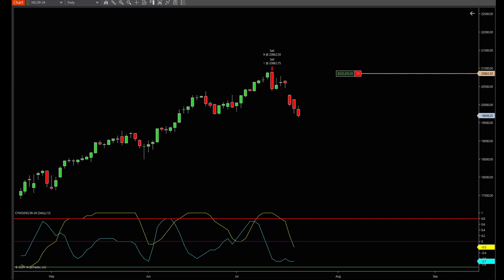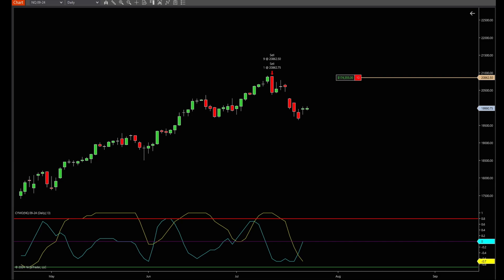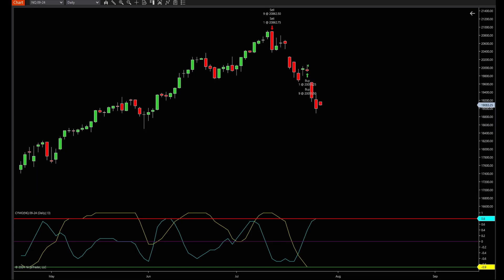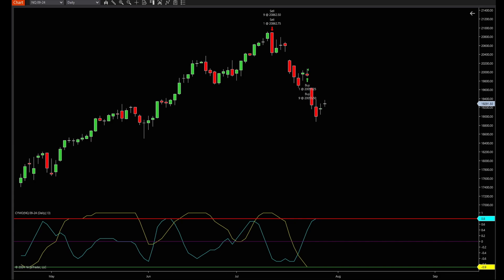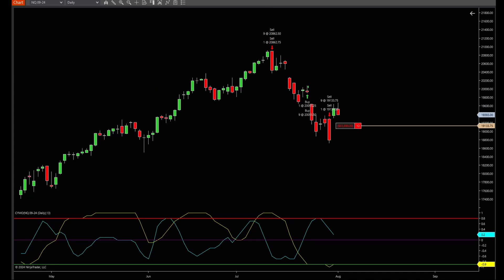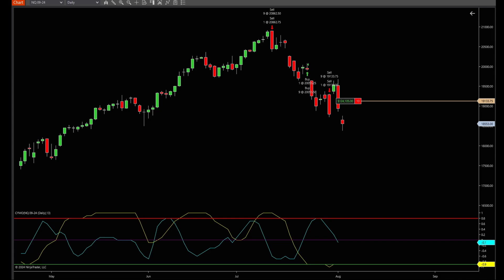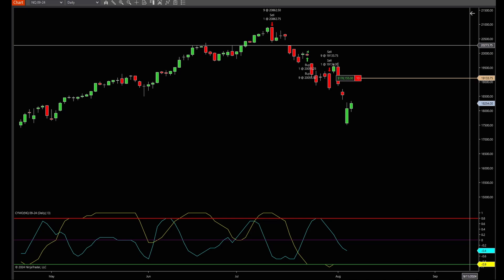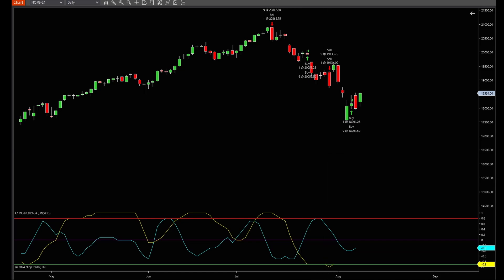CYMO Pro Crushes the NASDAQ-100 – Are You Ready to Level Up?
In this episode of CYMO School, we reveal how CYMO Pro dominated the NASDAQ-100 daily chart, turning three trades into over $200,000 in net gains from July 10 to August 19, 2024. Watch as we break down the precision and power of these indicators that swing traders dream of. Ready to level up your trading game? Don’t miss out - sign up for CYMO Pro now and see the difference for yourself!

Futures and options trading has large potential rewards, but also large potential risk. You must be aware of the risks and be willing to accept them in order to invest in the futures and options markets. Don't trade with money you can't afford to lose. This stream is neither a solicitation nor an offer to Buy/Sell futures or options. No representation is being made that any account will or is likely to achieve profits or losses similar to those discussed on this stream. The past performance of any trading system or methodology is not necessarily indicative of future results.